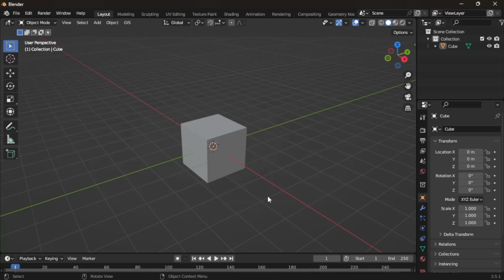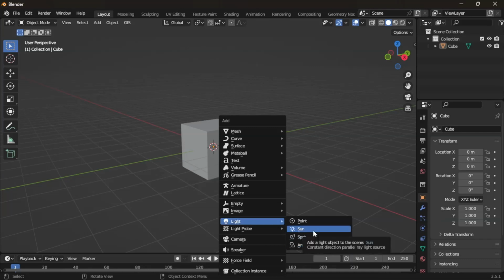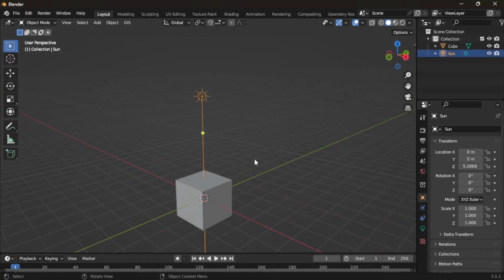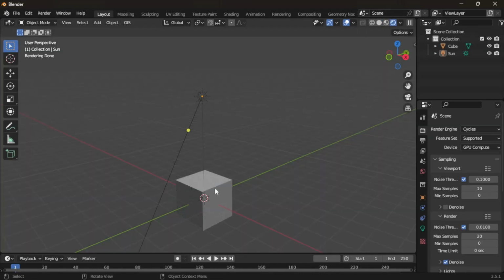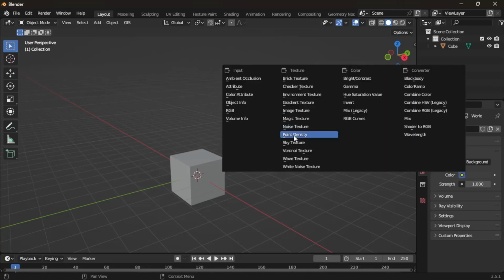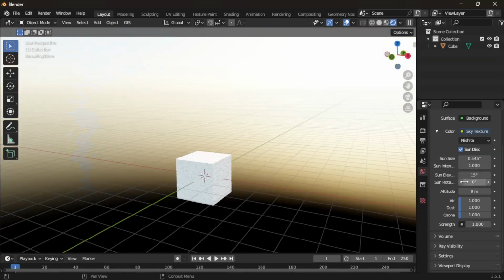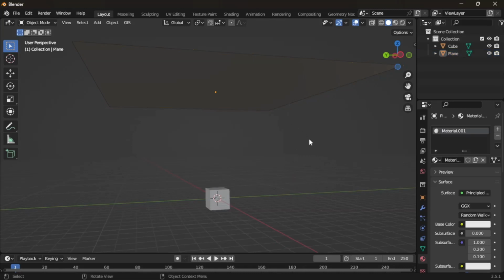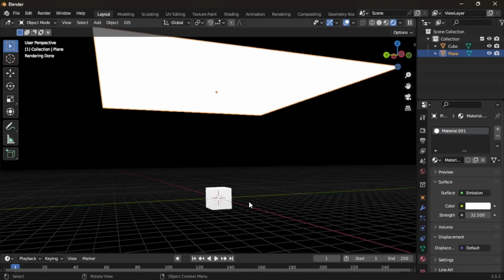How to set up lights in Blender.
Follow for future videos where I will teach you how to use the Blender.

*In the course you will learn:

- Downloading Blender
- Viewpoint and Navigating
- Grabbing, Moving, Rotating and Resizing
- Getting Objects in the Scene
- Editing Object
- Shade Smooth, Subdivide, Loop Cut
- Basic Colour and Texturing
- Setting up the Camera
- Lighting, Background
- Rendering Model
- Add-Ons & Modifiers

*What You Need:

- Mid-Level PC/Laptop
- Blender Software
- Patience and Practice

The videos will also be available on Twitter as well as Instagram if you are more comfortable learning there.